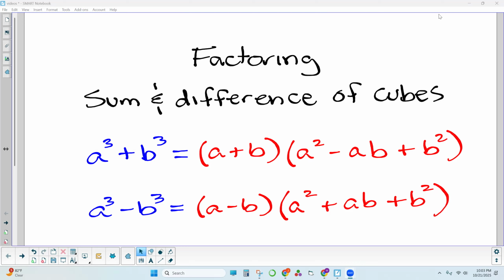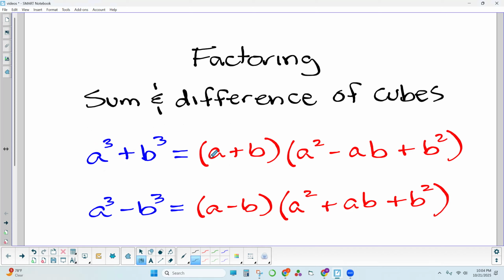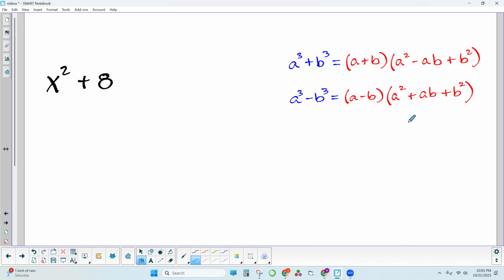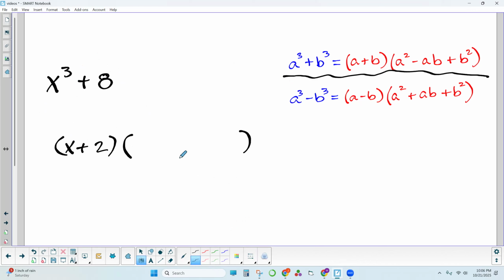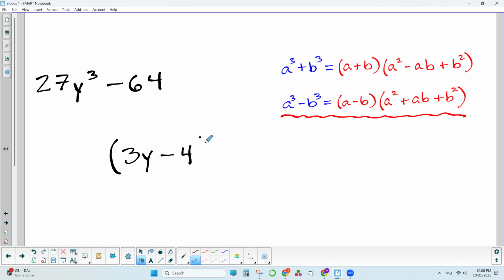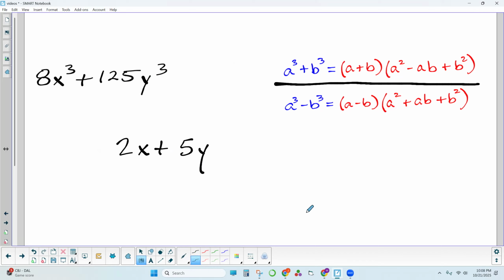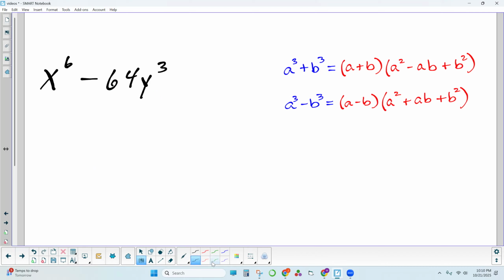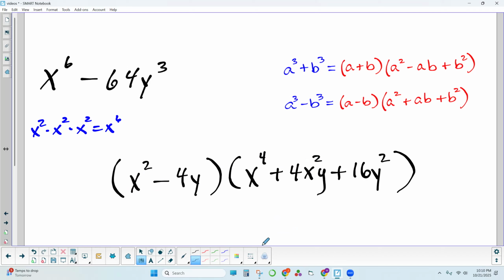Factoring the Sum & Difference of Cubes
In this video, we work through four examples of factoring the sum and difference of cubes.  Learn how to apply the formulas, and simplify each expression step by step. Perfect for Algebra 2 or Pre-Calculus students!